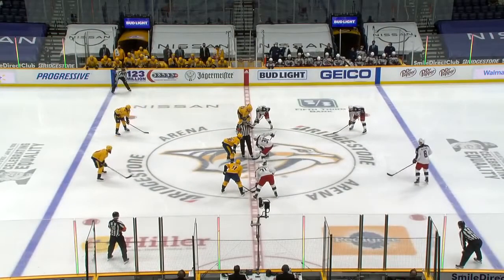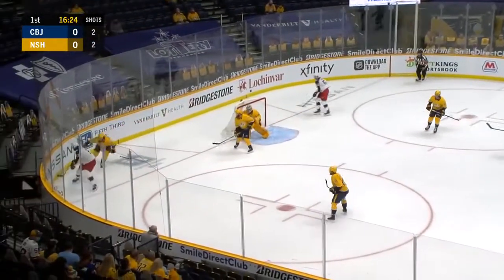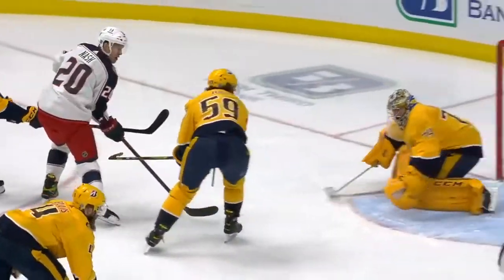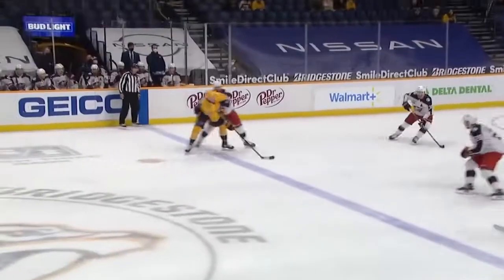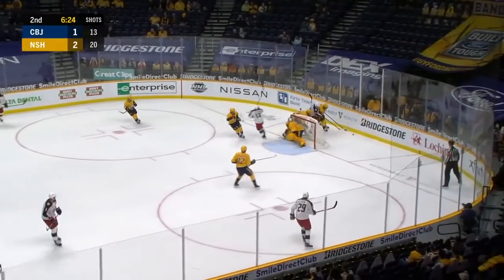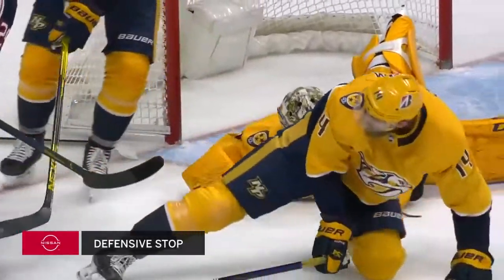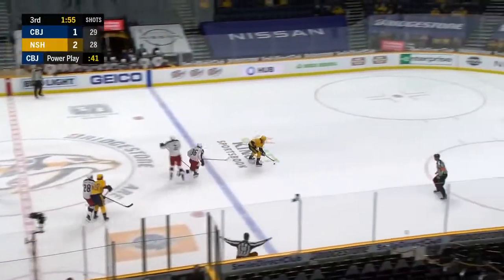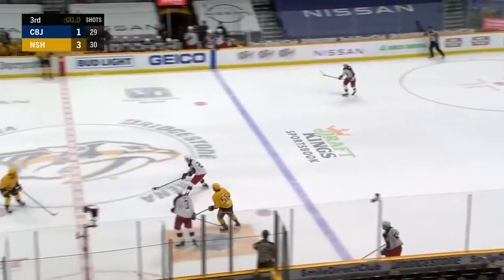NHL Game Highlights | Blue Jackets vs. Predators - Feb. 28, 2021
Eeli Tolvanen scored the game-winner as the Nashville Predators beat the Columbus Blue Jackets 3-1.